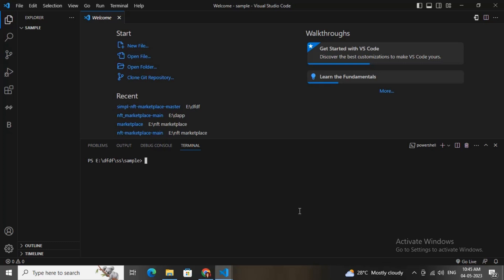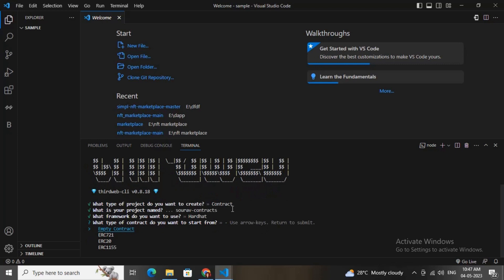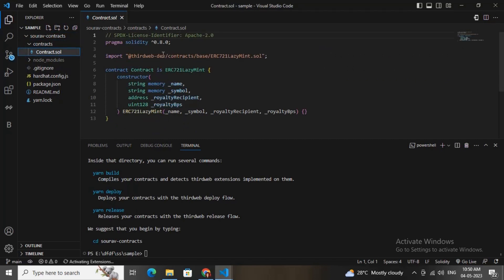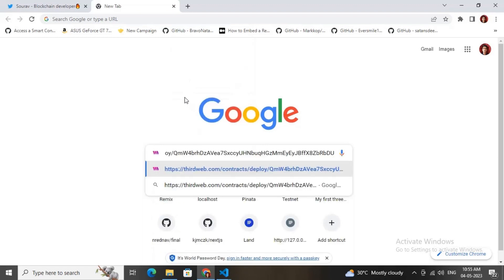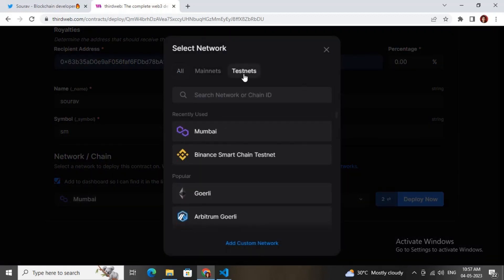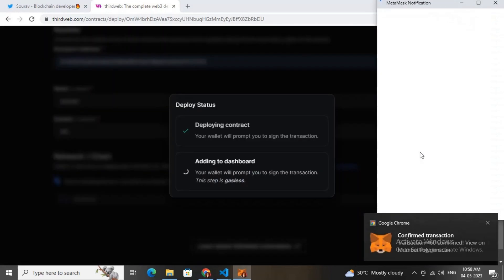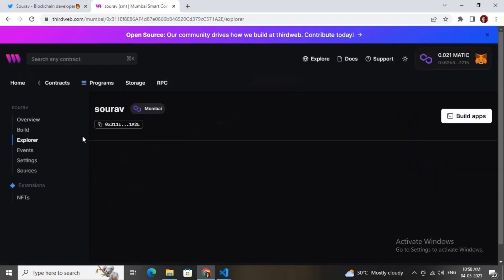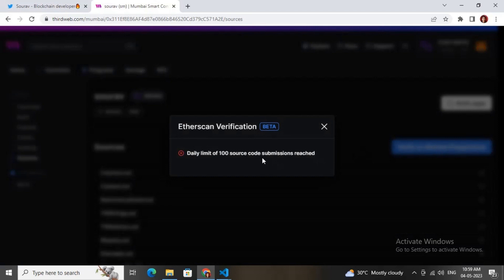Steps to Deploy your smart contract using Thirdweb tutorial 2023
Today , I have explained you about how you can use thirdweb to deploy your smart contract

you can create your smart contract from scratch or you can use thirdweb inbuild contracts in your project and deploy it by running simple commands